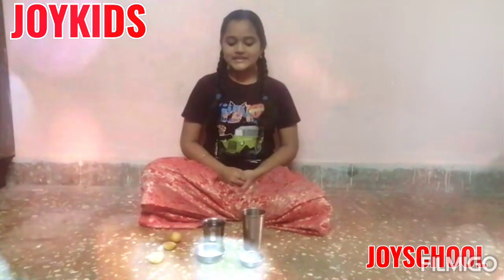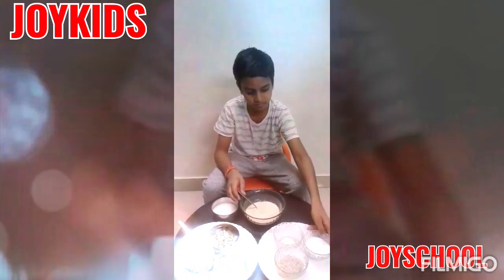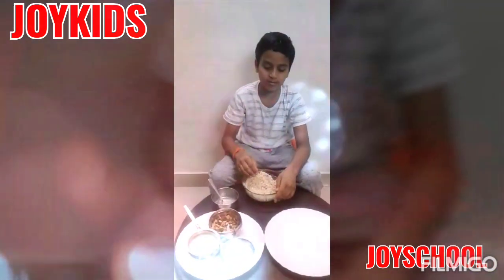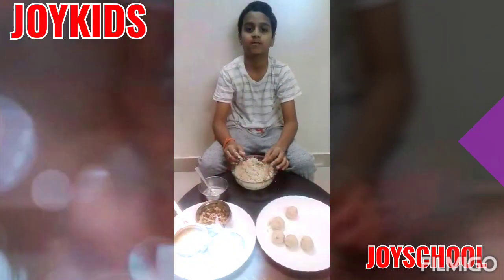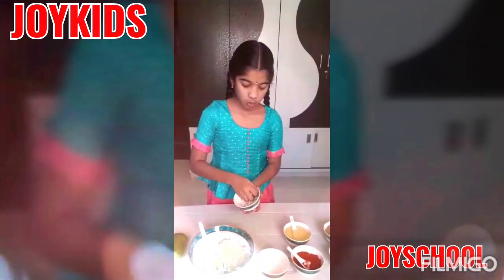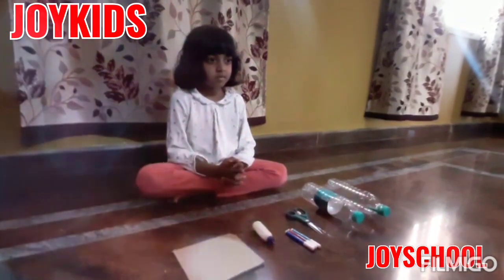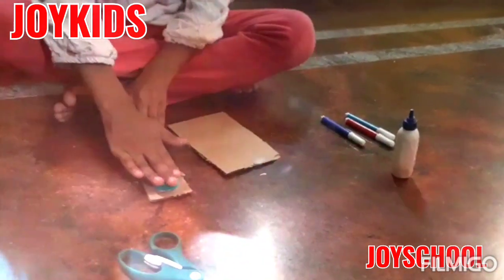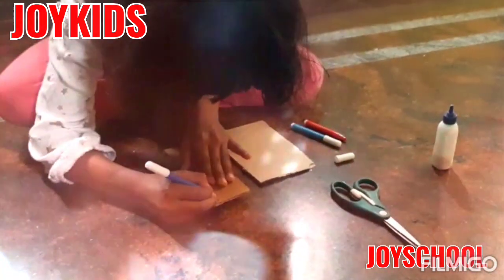JOYKIDS- Online Summercamp- 3rd Week - Day 3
Thought of the Day  Healthy tip, funcooking,  Science experiment (balloon blow up with hot water), Craft making of Musical Instruments, physical activity ( Exercises through shapes, numbers, alphabets making), Dance and Guitar play